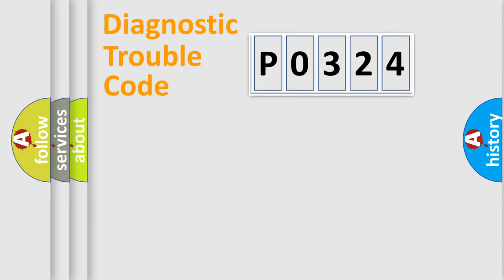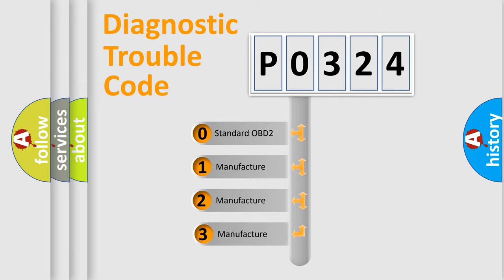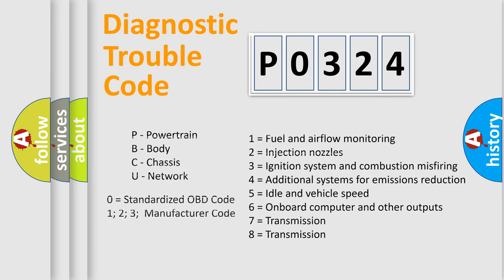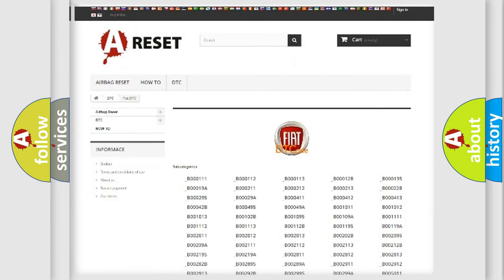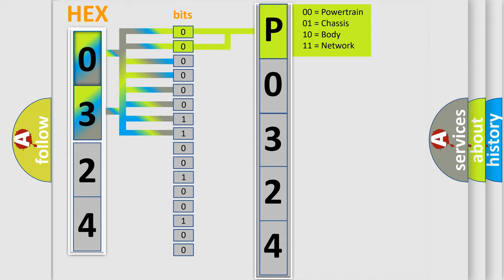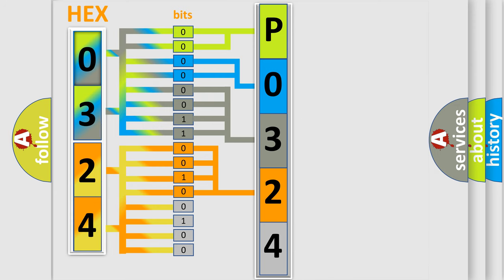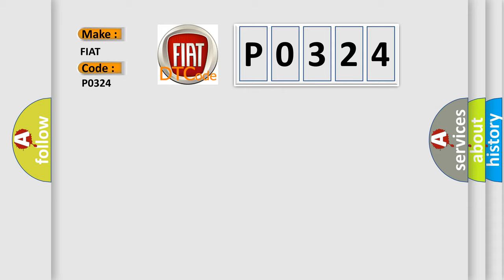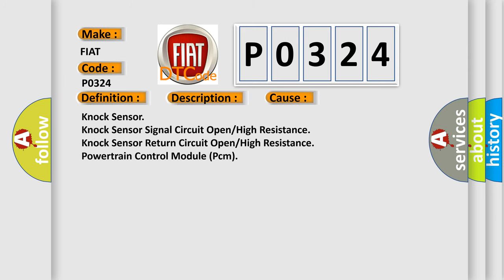DTC Fiat P0324 Short Explanation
Contents:
0:21 Basic DTC analysis according to OBD2 protocol standard.
1:48 Insight into programming
2:58 A diagnostically understandable description of the Diagnostic Trouble Code
3:05 Basic error definition

Make:
FIAT
Code:
P0324
Definition:
Knock Control System
Description:
The Powertrain Control Module detects the that knock sensor capacitance is less than a calibrated value.
Cause:
Knock Sensor
Knock Sensor Signal Circuit Open or High Resistance
Knock Sensor Return Circuit Open or High Resistance